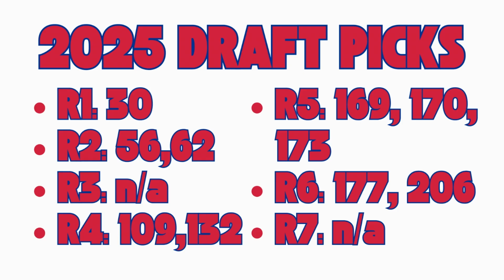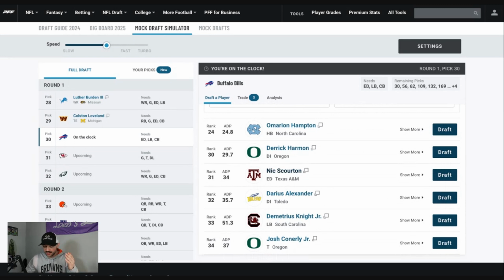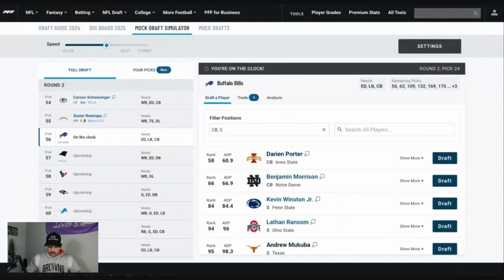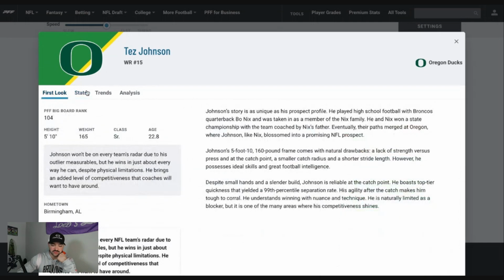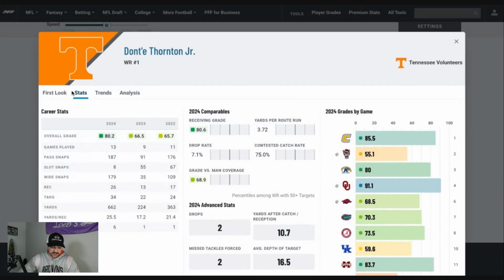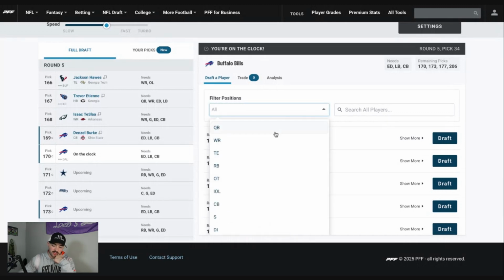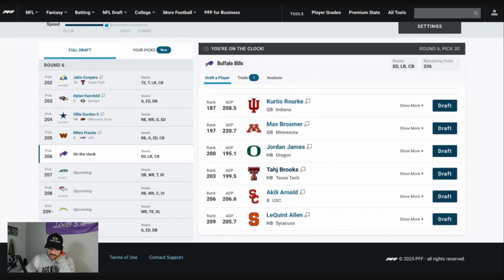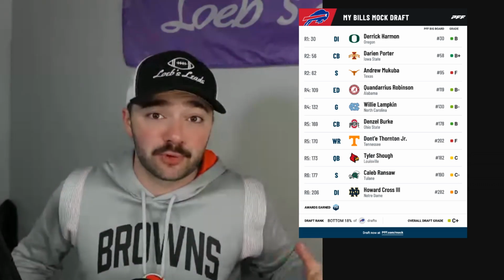Buffalo Bills 7 Round Mock Draft | Post NFL Free Agency | NFL Draft 2025 Presented by Pikkit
Max Loeb (Loeb's Leads) walks through the Buffalo Bills approach to the 2025 NFL Draft. Brandon Beane has a very unique opportunity to maximize TEN draft picks to contribute to this "win now" roster led by Josh Allen in Buffalo... but he needs to prioritize the DB Position.

Can Sean McDermott get enough out of his defense, with help in this Mock Draft, to take the Bills to the promised land?

0:00 Draft Picks & Team Needs
1:39 1st Round
3:17 2nd Round
5:54 4th Round
9:17 5th Round
12:22 6th Round
16:04 Draft Recap

In this Mock Draft, we also talk about NFL Draft Prospects such as Shedeur Sanders, Cam Ward, Travis Hunter, Ashton Jeanty, Jihaad Campbell, Tetairoa McMillan, Abdul Carter, and many more.